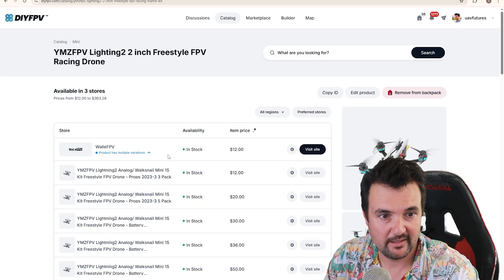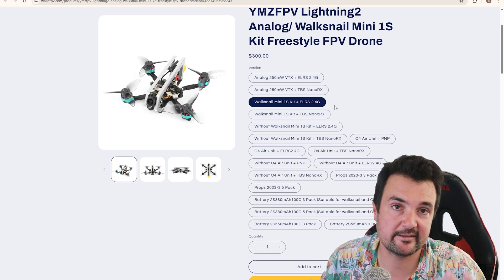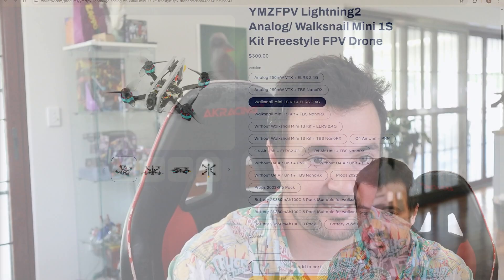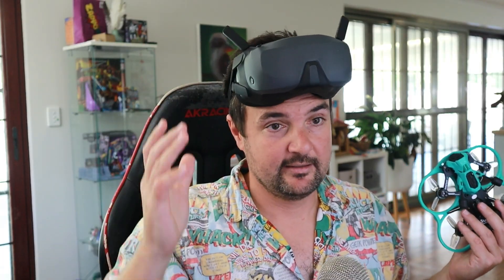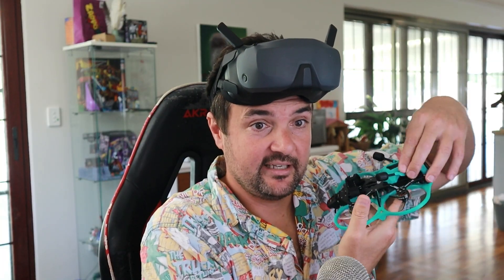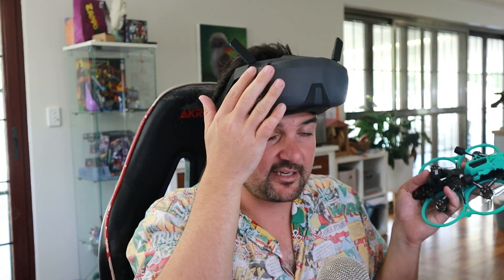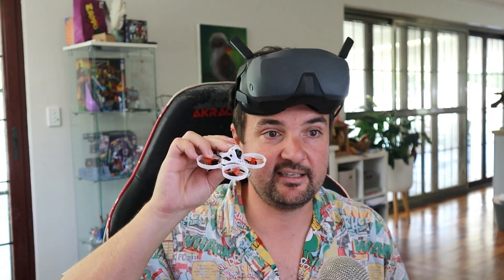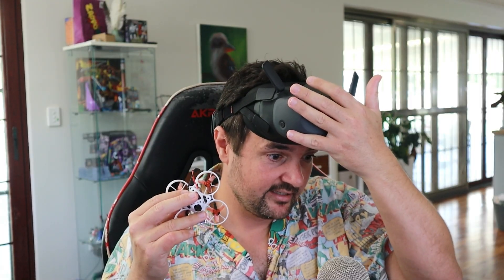IS THIS DRONE COMPATIBLE?? HOW TO CHECK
Which fpv drone works with which system, What radio works for my drone and will this drone work with my DJI? These are some of the most beginner drone questions we get. Here are 3 rules to make sure you get the compatible radio, goggles and drone so you can enjoy fpv and start your FPV journey today.

ALWAYS USE DIYFPV to find your products cheapest price, like below

and send me a msg there for a simulator code to practice your FPV skills on the PC

PREMIUM HIGH END FPV GEAR. THE BEST OF THE BEST

### IF YOU WANT TO HELP DIYFPV BECOME EVEN BETTER - Help out by becoming a member. Get updates and info on what we are working on and take the site to the next level

Best radio controllers & transmitters for 2025

Must-have batteries, chargers & accessories

My personal recommendations for every budget

This guide will save you time, money, and frustration while helping you get the most out of your FPV hobby.

Link to the videos of the products you see in this video and DIYFPV backpacks
* sub250 whoop review -

* Nazgul drone review
* UAVFUTURES DIY build Guide